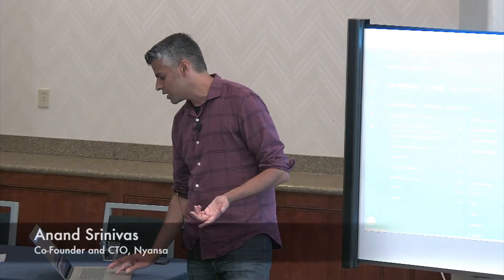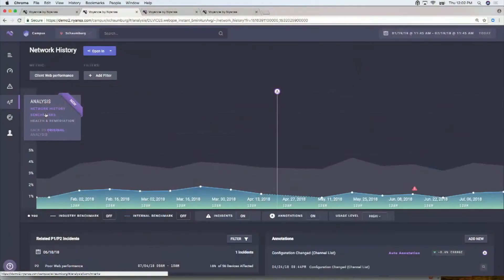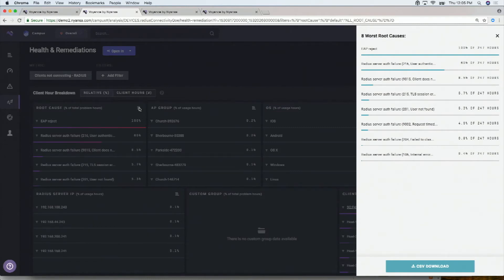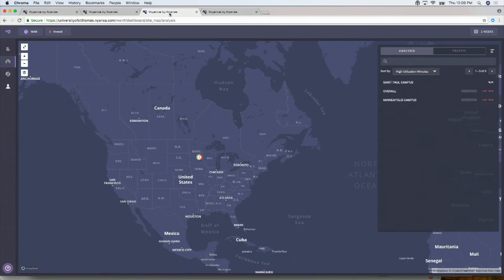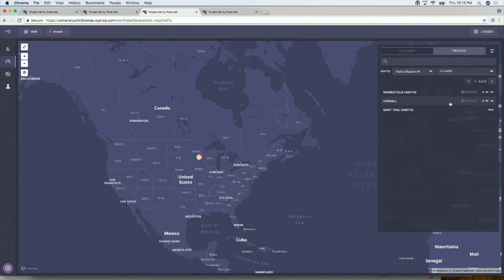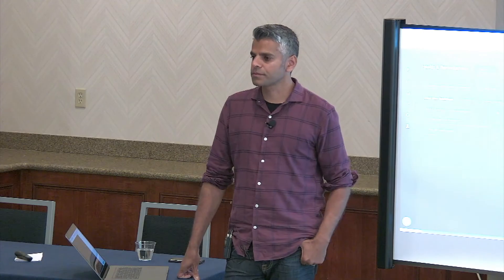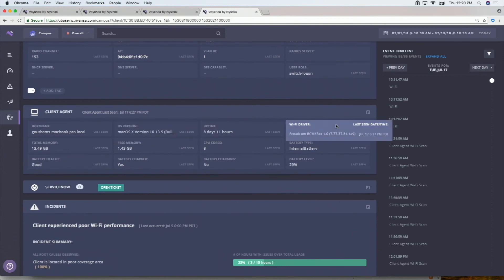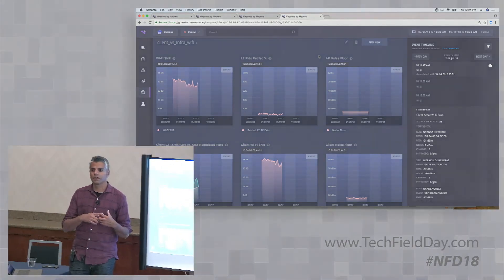Nyansa Improving User Performance Demo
Anand Srinivas, Co-Founder and CTO, demonstrates the Nyansa Voyance platform and discusses how the analytics data provided can help improve the performance of end users in the organization and increase user satisfaction with enterprise networking.

Presented by Anand Srinivas, Co-Founder and CTO, Nyansa. Recorded at Networking Field Day 18 on July 19. 2018.